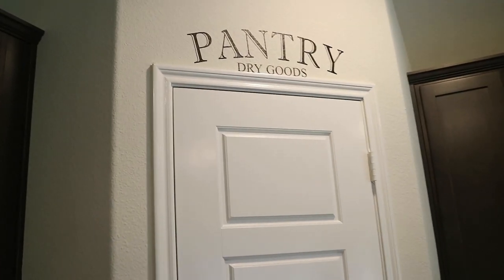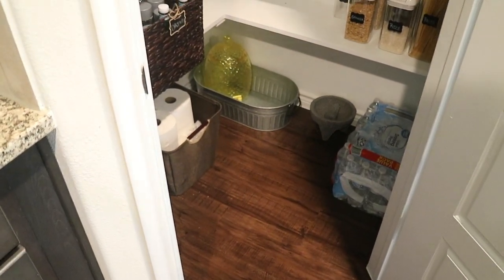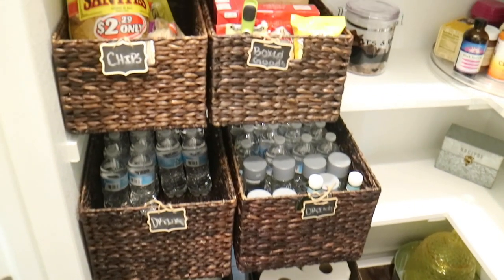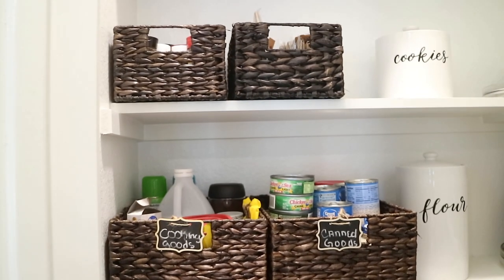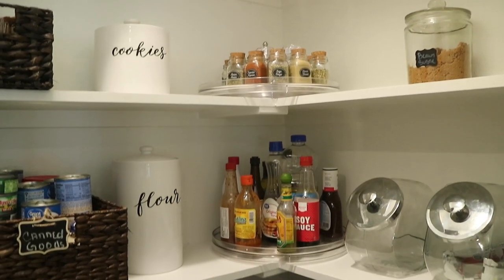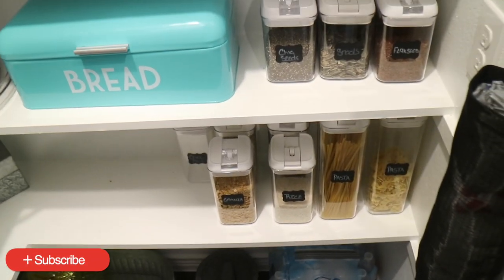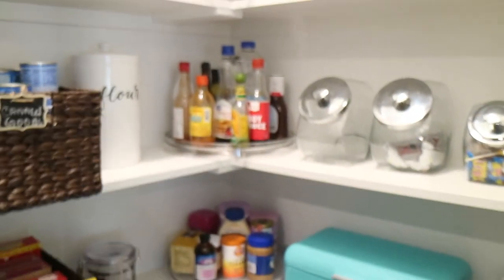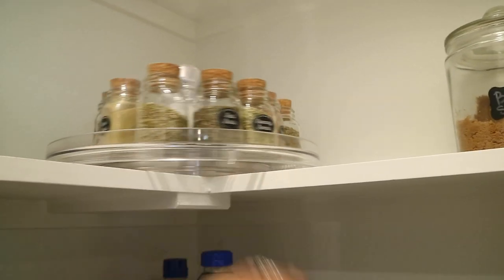Pantry Organization Ideas | Part II Declutter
Pantry Organization Ideas | Part II Declutter come checkout my second Pantry Organization Ideas | Part II Declutter!!! hope my hacks are helpful! I purchased a lot of containers from Amazon , AT Home , & Target! Decluttering can be so overwhelming at times so hopefully
You find some tips and tricks!

YouTube Library Star and Constellations